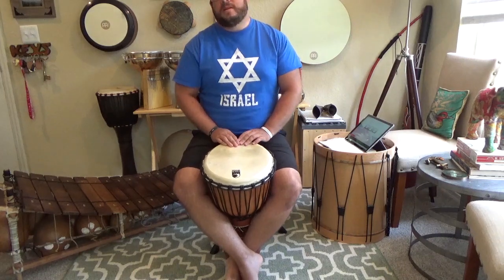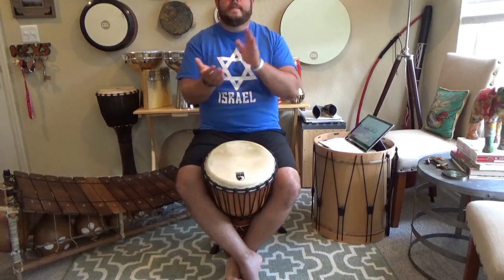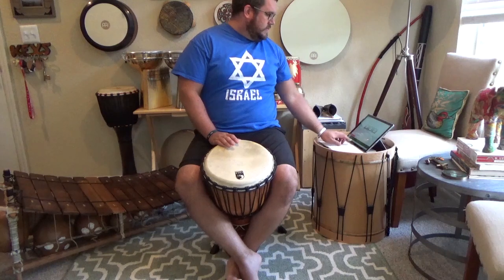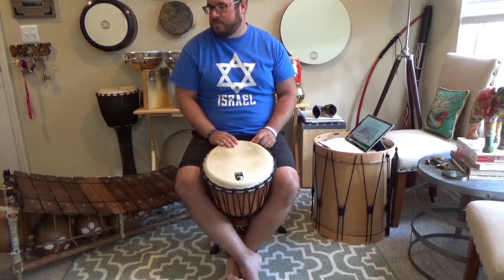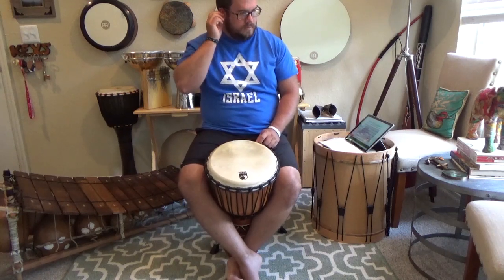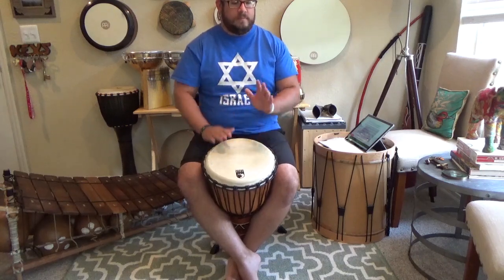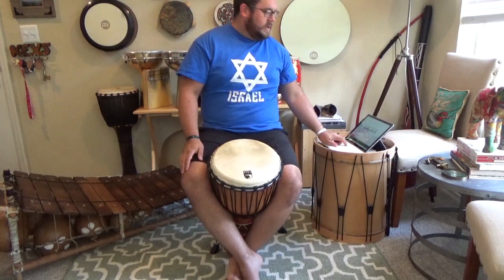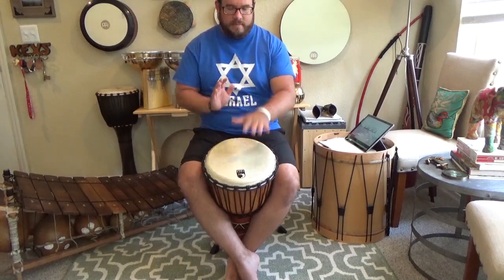The Call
From Kpanlogo